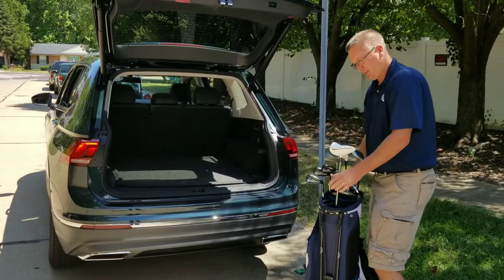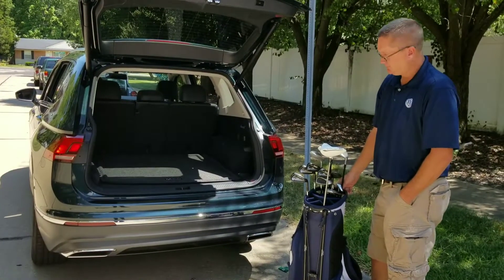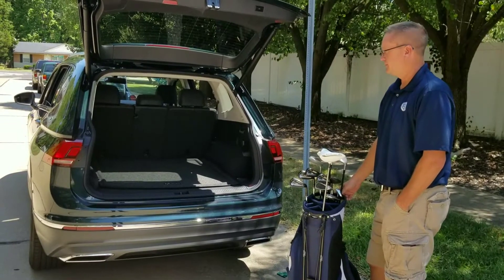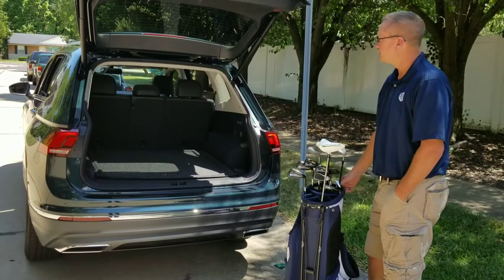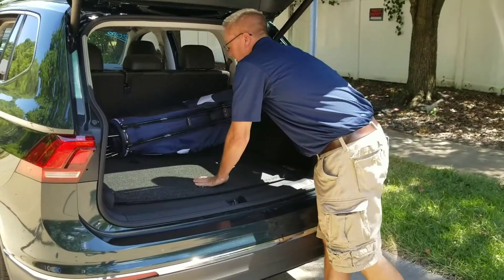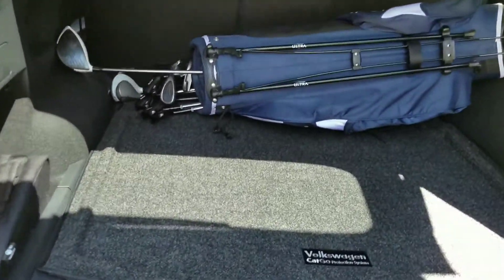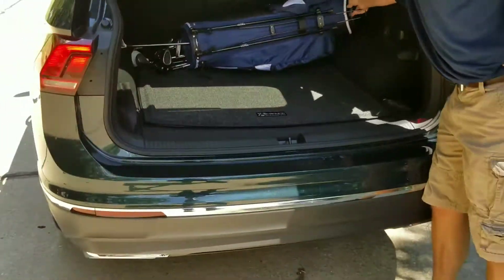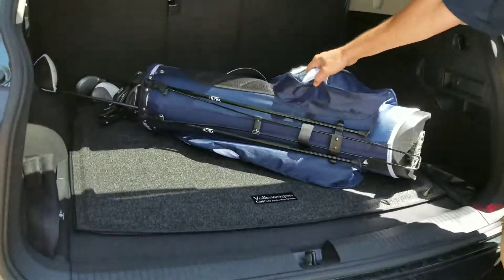2018-2024 VW Tiguan, room for golf clubs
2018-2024 VW Tiguan, room for golf clubs

New Tiguan allows room for golf clubs